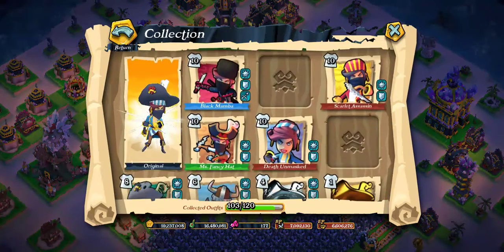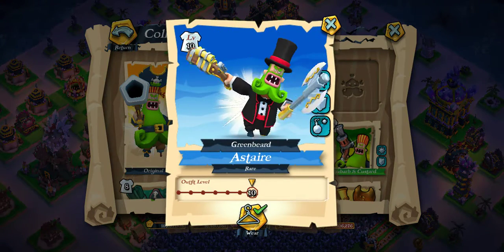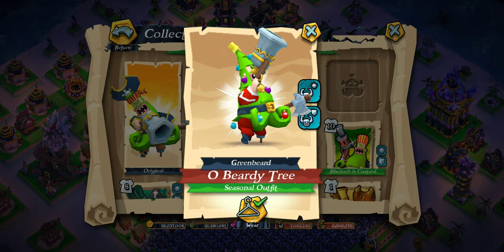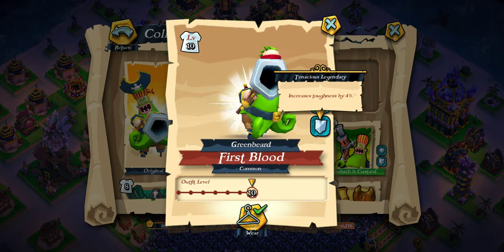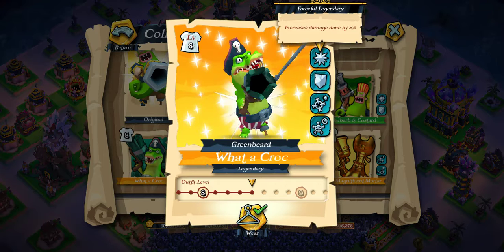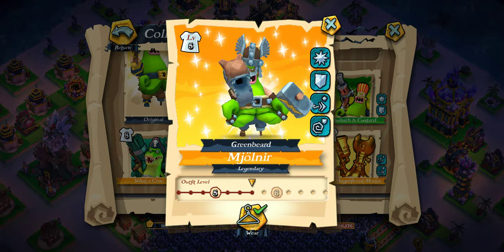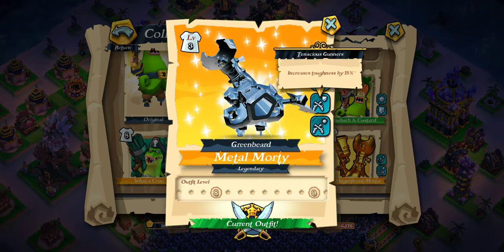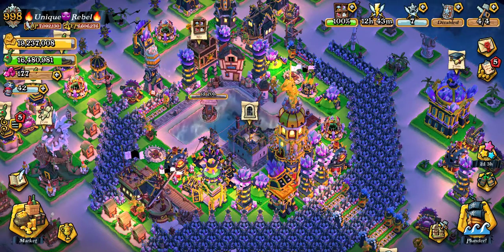Greenbeard outfits showcase